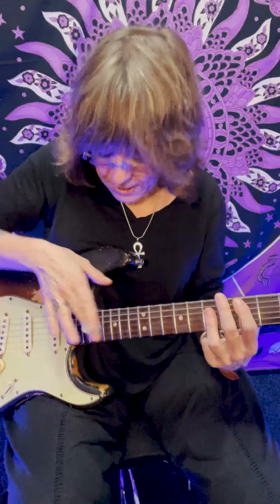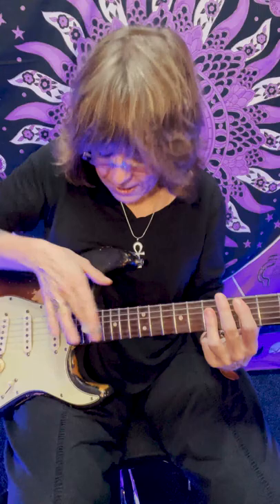SLAP HARMONICS! Effective Practice Tips for Beginning Guitar Students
Check out this video, SLAP HARMONICS! Effective Practice Tips for Beginning Guitar Students | to learn how to practice play pinch harmonics and expand your ability for solo on your guitar.

Life Coach, Spiritual Director, Certified Writing Facilitator
Guitar Instructor, Recording Artist, Performer